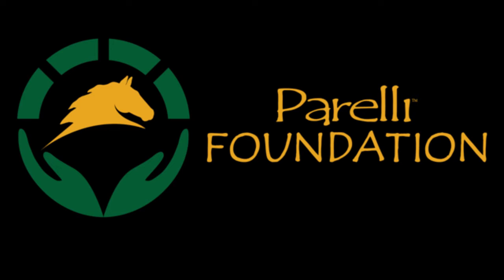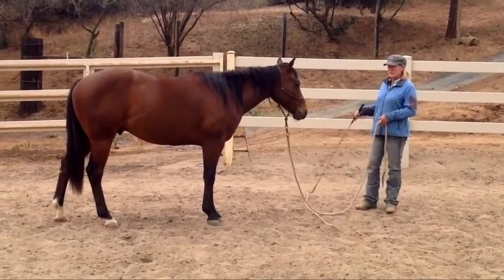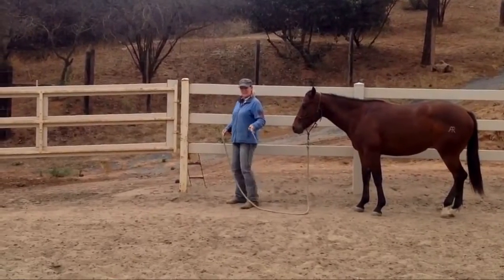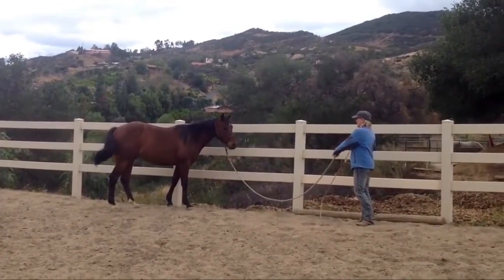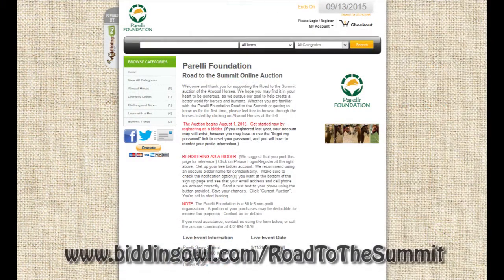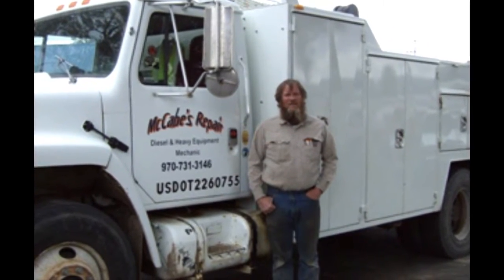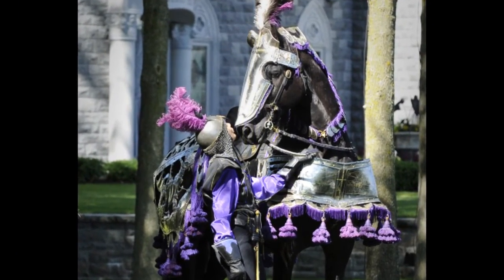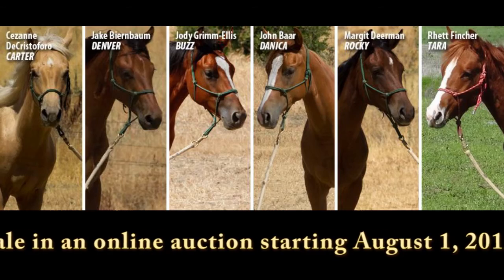Margit Deerman and Rocky Demonstrate the Sideways Game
Each of the Parelli Professionals that have a 2015 Road to the Summit horse in training demonstrate one of the Parelli Seven Games with horses.  This video covers the Sideways game with Margit Deerman. These horses are for sale in an online auction starting August 1, 2015